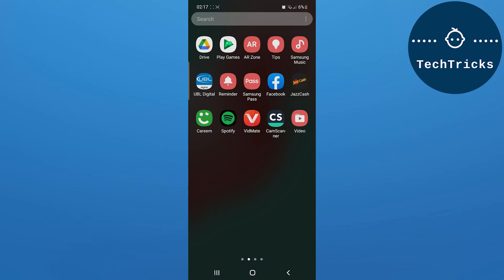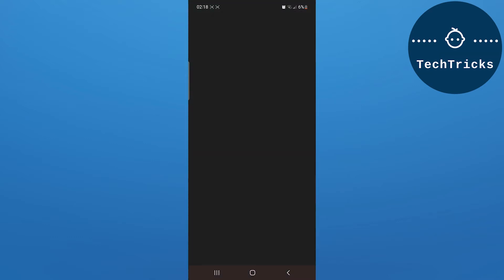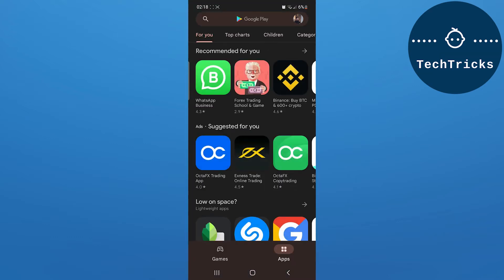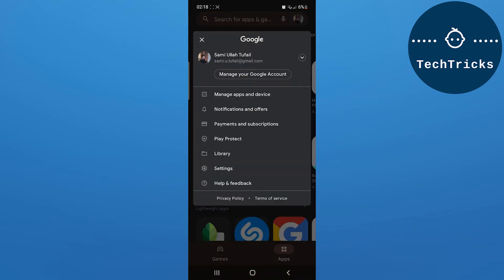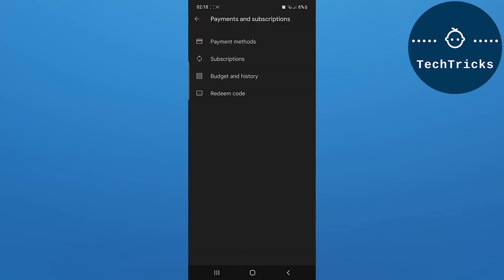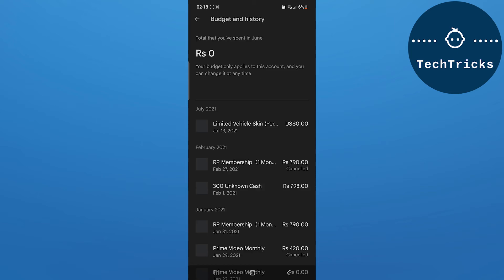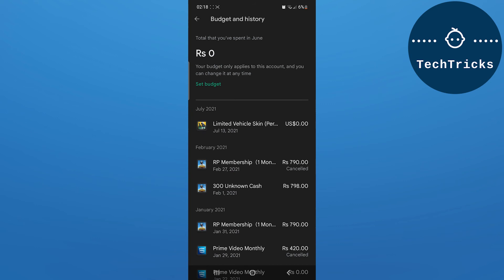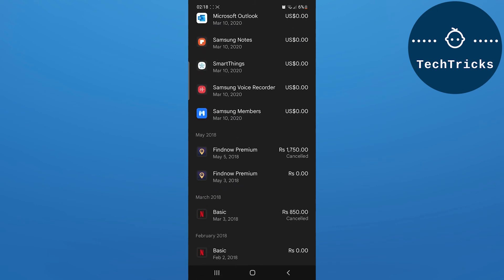[App Store] How to Hide App Store Purchases 2022 App (App Store)